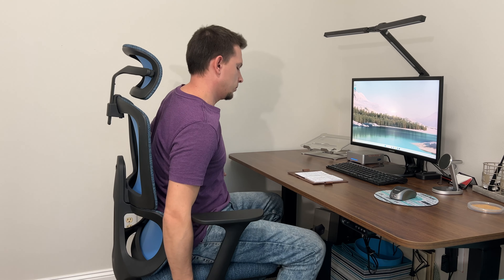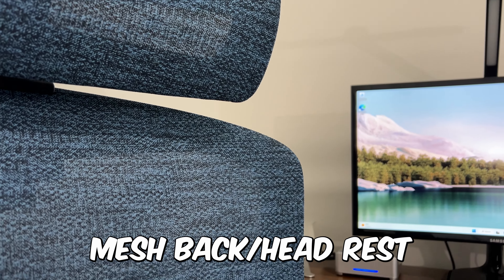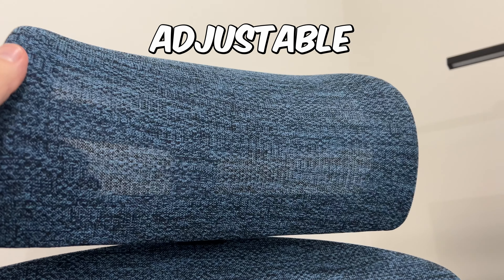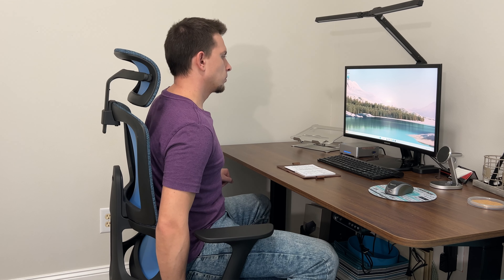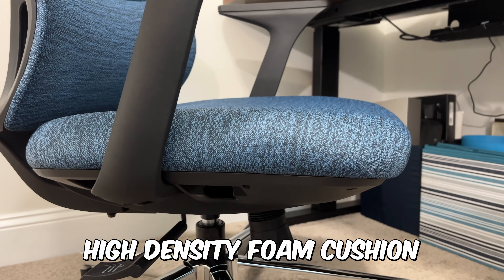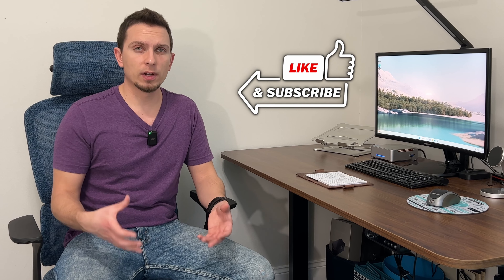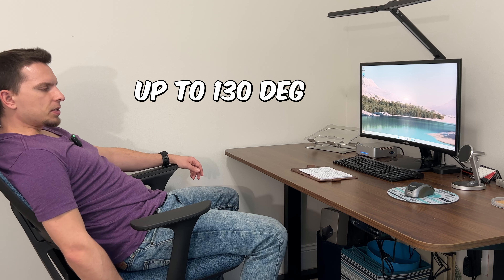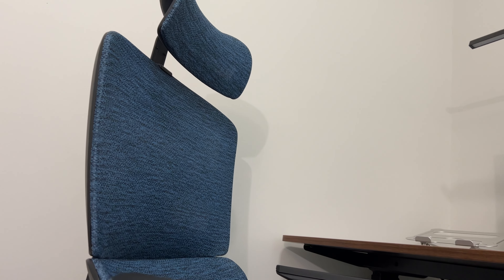Cool & Comfortable Mesh Office Chair! | Dripex